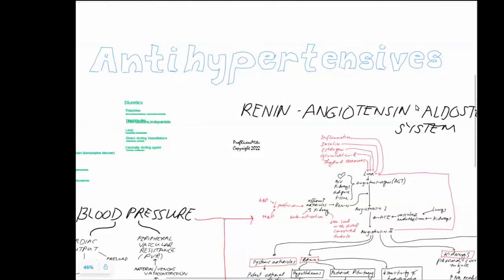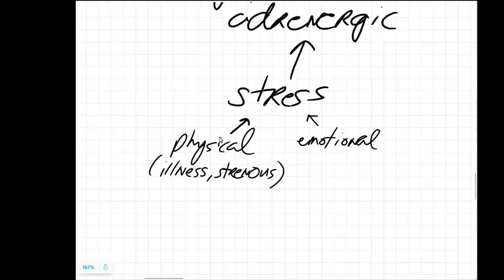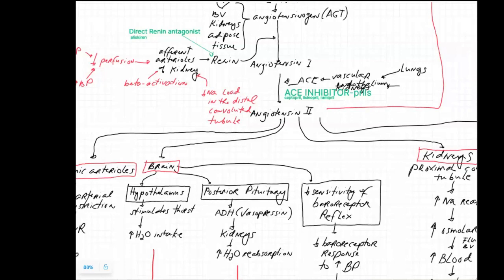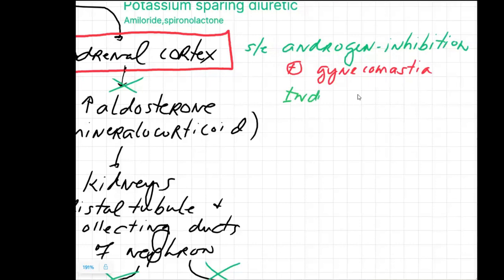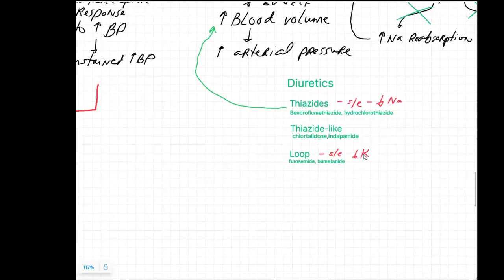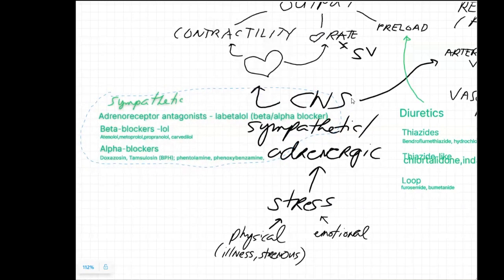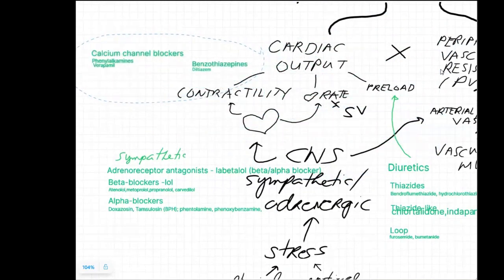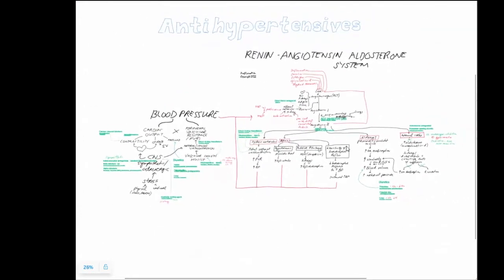Antihypertensives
Concept map discussion of antihypertensive drug classes and their mechanism of action in the Renin-Angiotensin Aldosterone system.